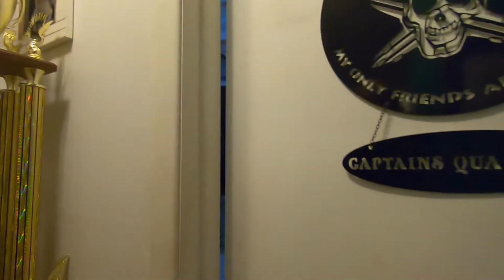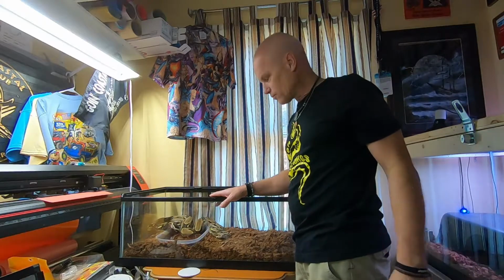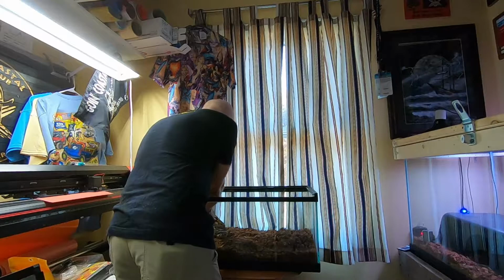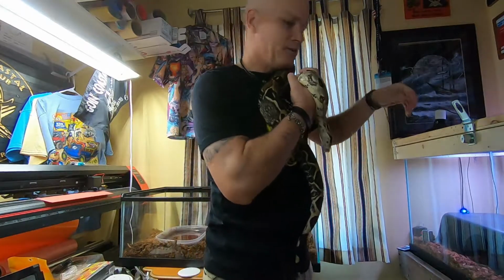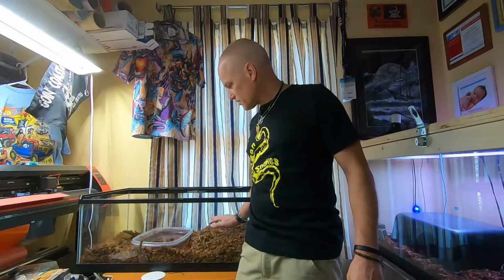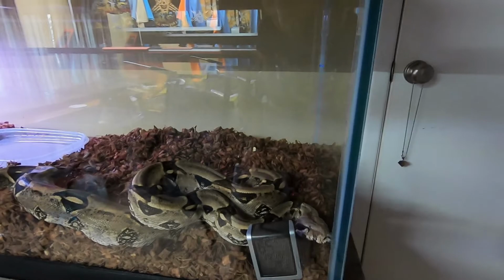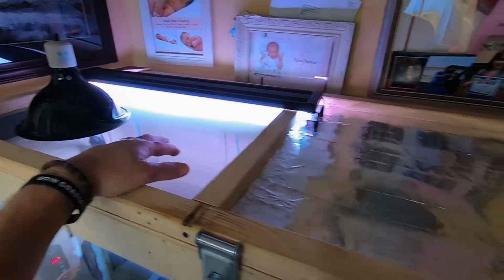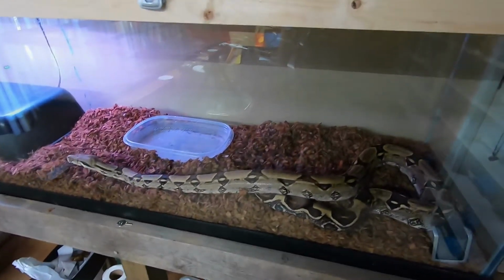Roxy's New Enclosure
We set up a new enclosure for our Rescue Boa Constrictor. We want to add more to it to add security for her and more enrichment as well.
So far she seems to love it. So much more room for her now.